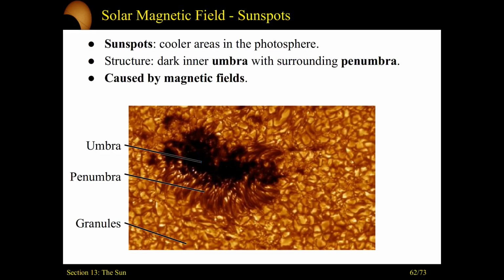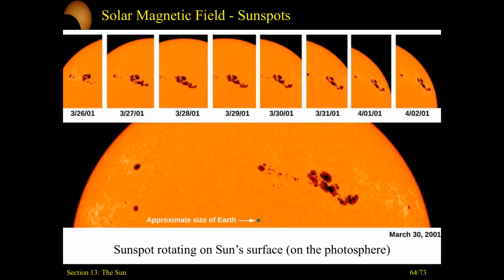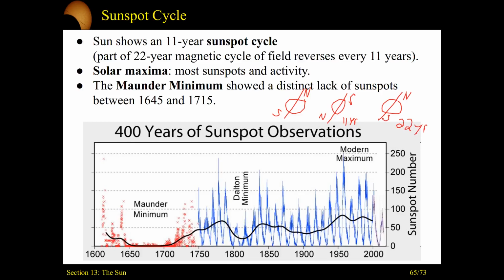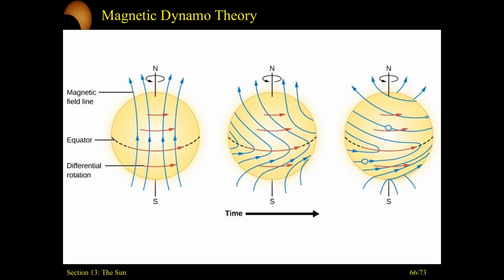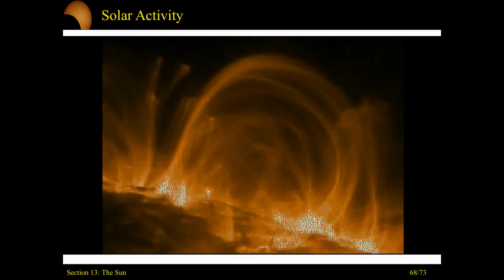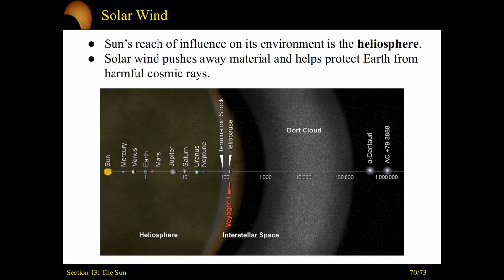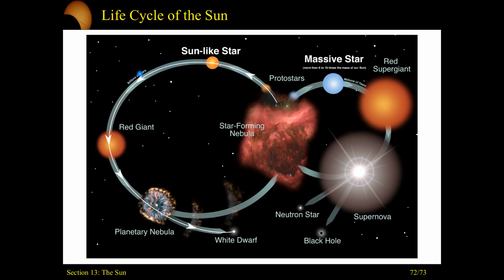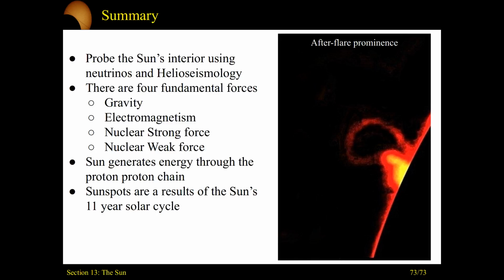13 The Sun Part 7 Solar Cycle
13 The Sun Part 7 Solar Cycle